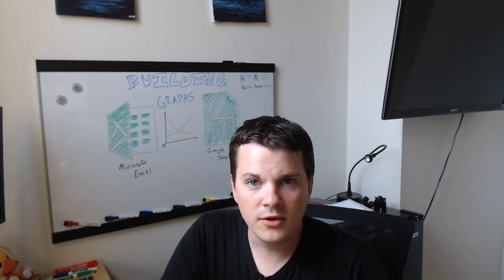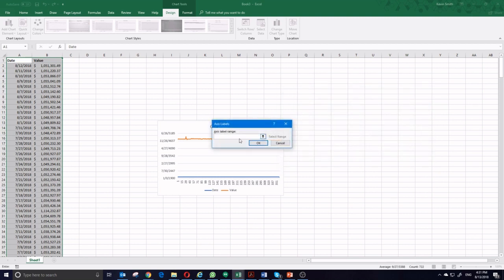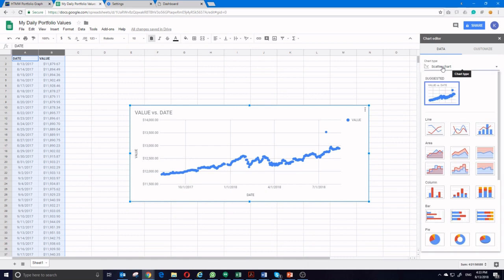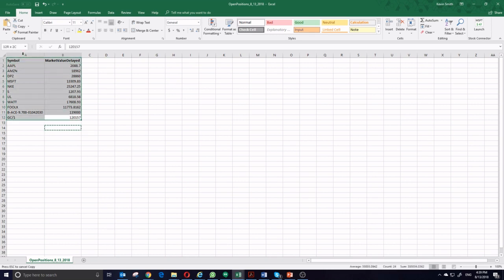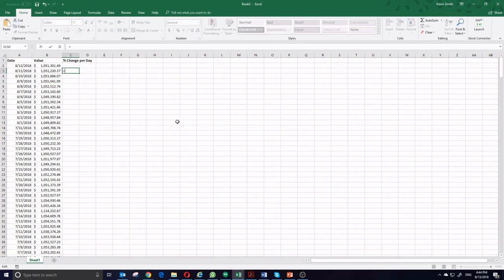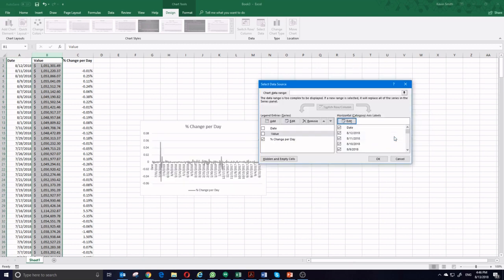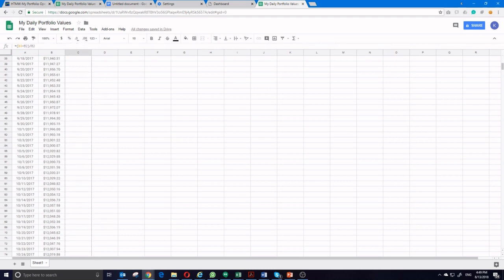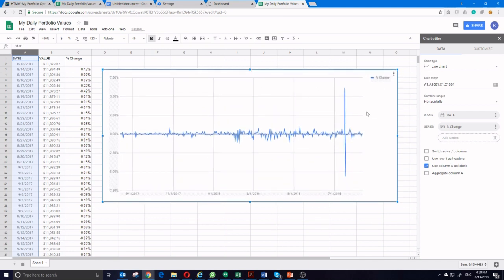Using Spreadsheets - Graphing Your HTMW Portfolio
Tutorial showing how to use your portfolio data to make simple graphs in Excel and Google Sheets